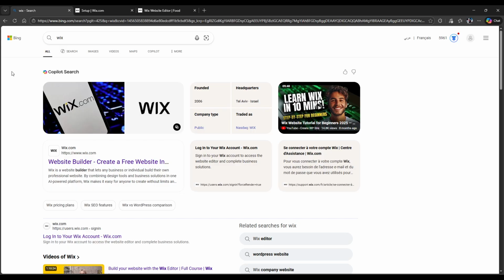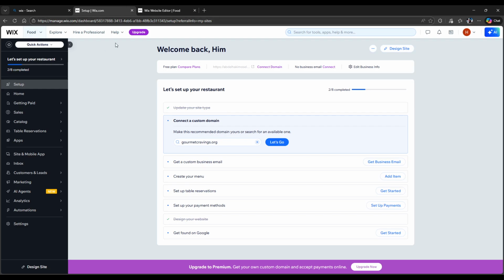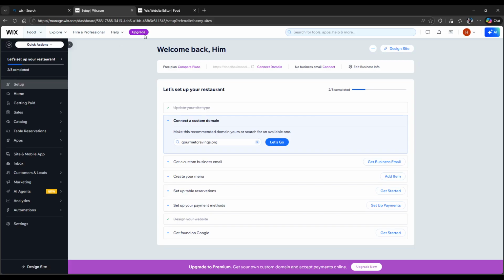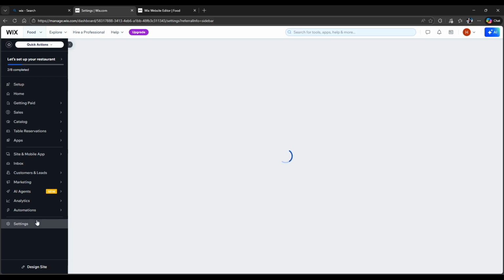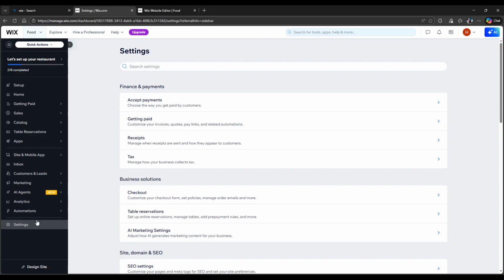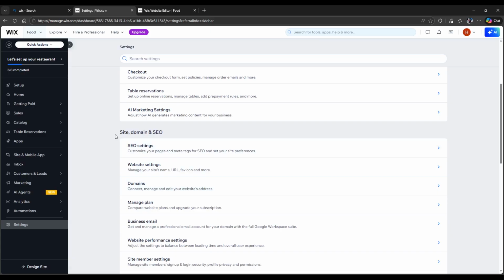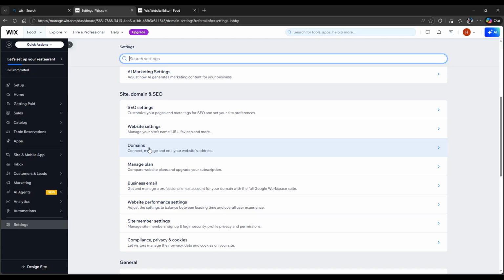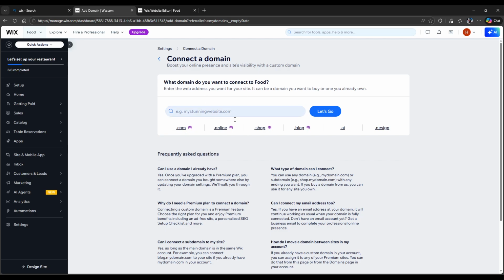How To Fix Domain Not Connected in Wix ! Tutorial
Today we talk about fix domain not connected in wix,how to connect domain to wix,how to connect domain to wix for free,wix tutorial,wix domain